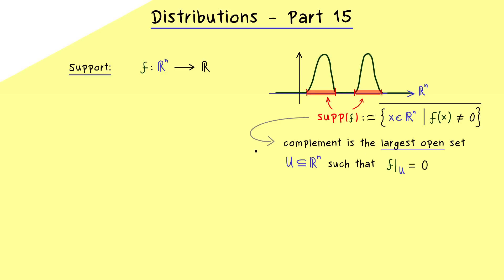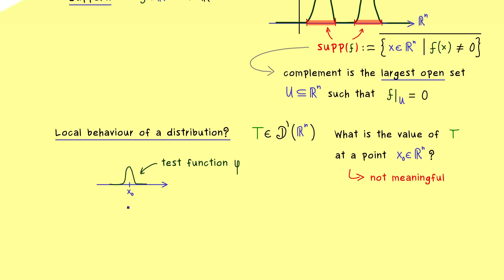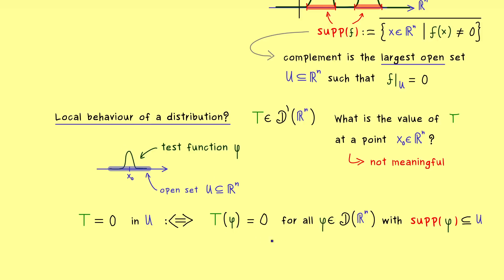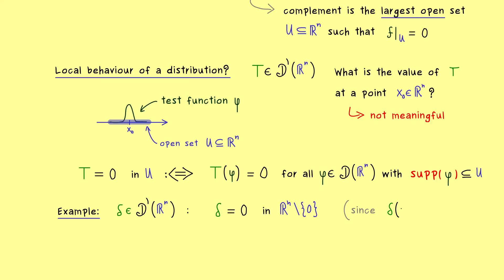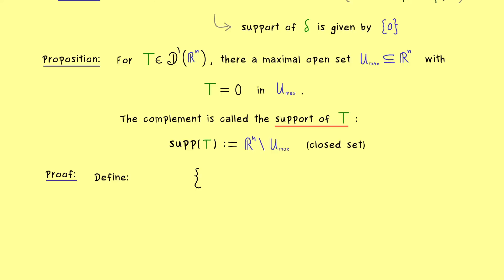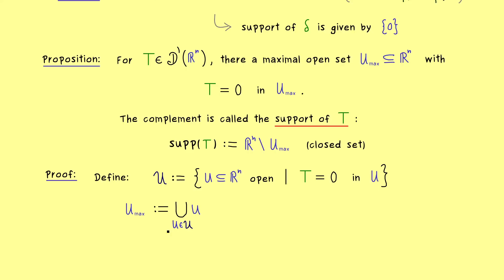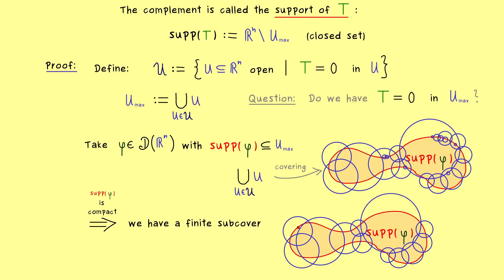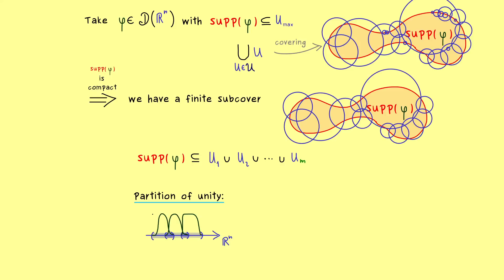Distributions 15 | Support for Distributions